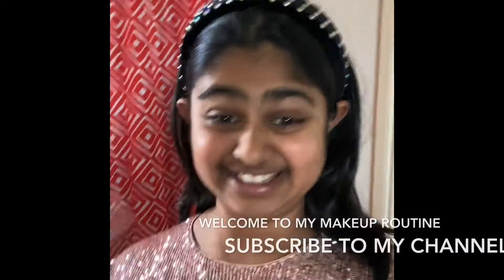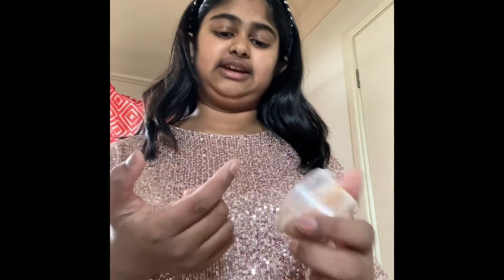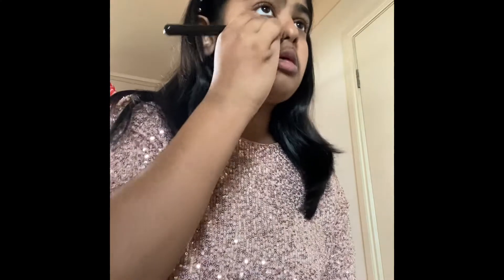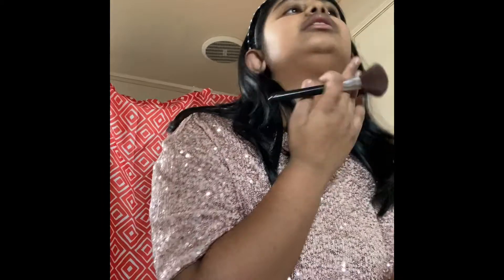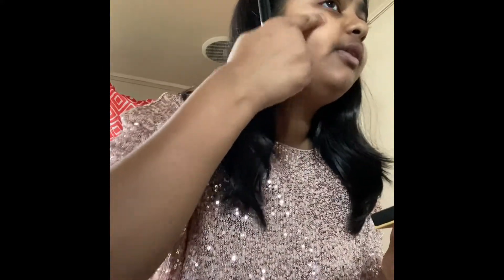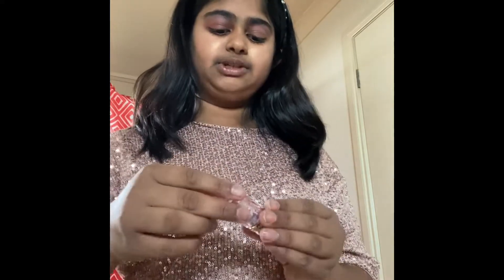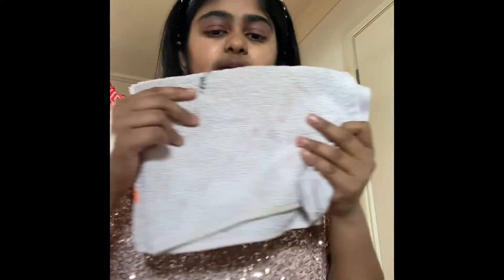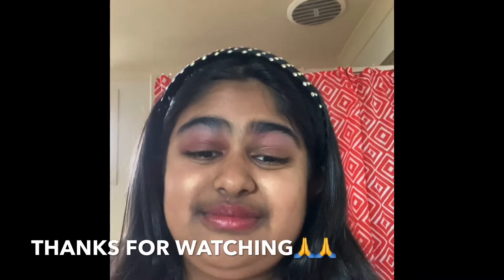Shreya's Makeup Routine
Learn simple and easy makeup tips & tricks
nice Easy makeup for daily life
not party makeup only casual makeup
Share to your friends and family